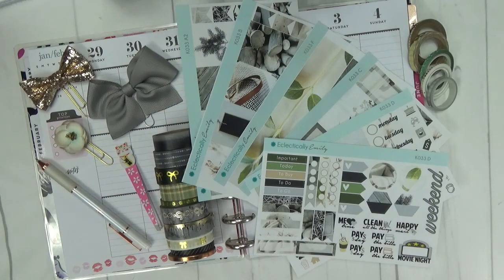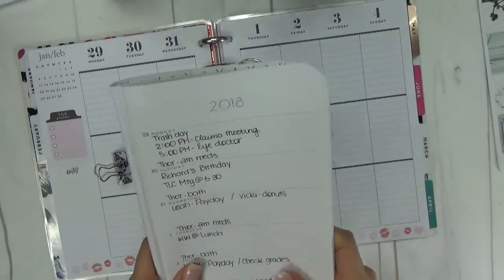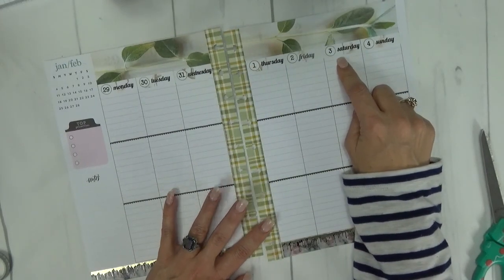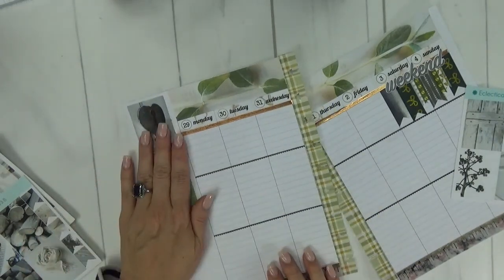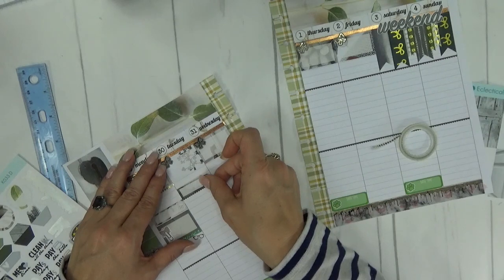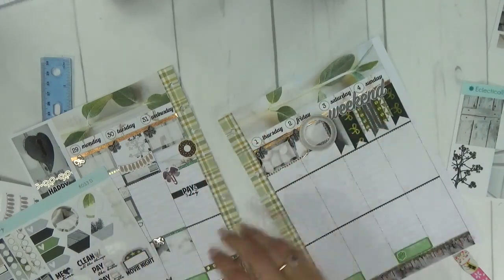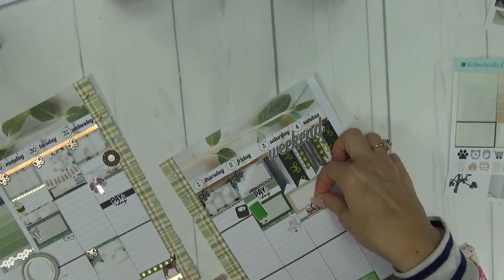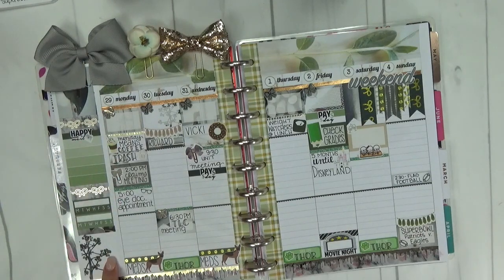Plan With Me - Week of Jan. 29 to Feb. 4, 2018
Kids Accessorized

Eclectically Emily

Paper Dove Shop

The Pink Room

Simply Watercolor Co

Lillie Henry

Adriana Piper

Little Surprise Shop

The Basic AF Planner